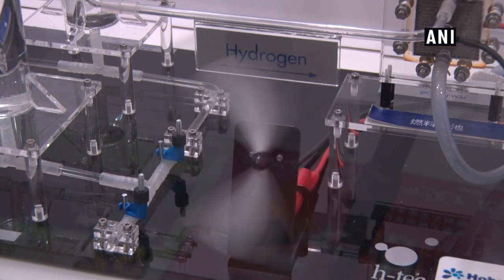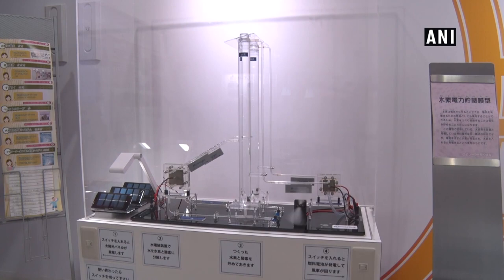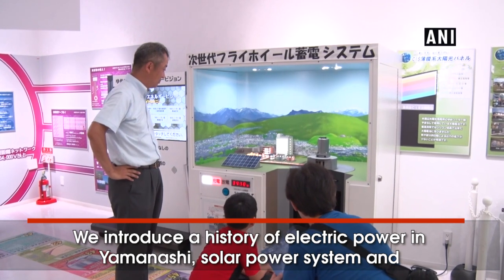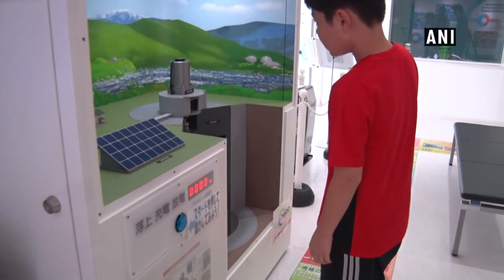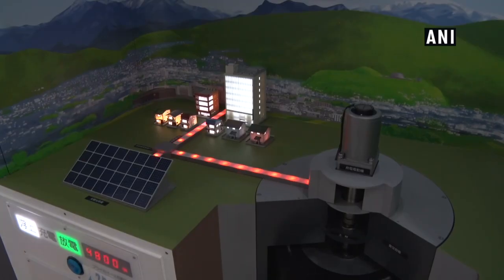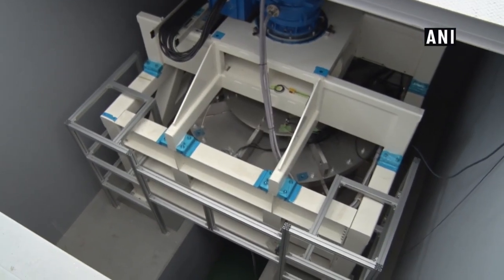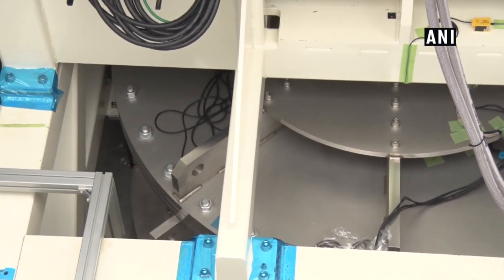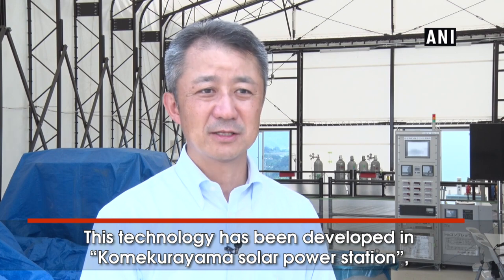Furukawa Electric introduces contribution to linear motorcar technology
Kofu (Japan), Aug 01 (ANI): This is “Linear Chuo Shinkansen” that is conducted for practical use with the latest Japanese technology. This technology is superconducting. There is also an effort to utilize superconductivity in the field of renewable energy. This area is “Komekurayama solar power station” in Kofu City, Yamanashi Prefecture. It is surrounded by a lot of solar panels.